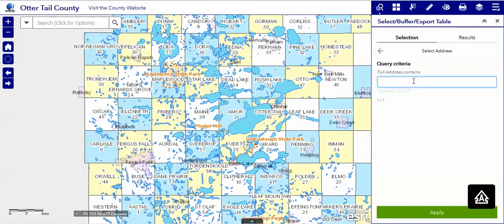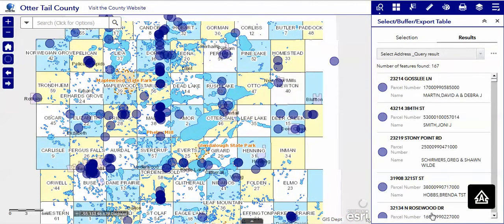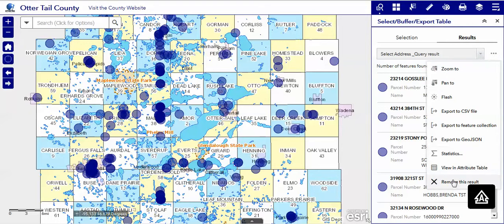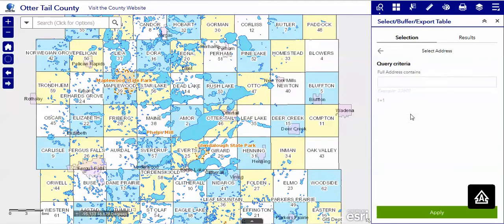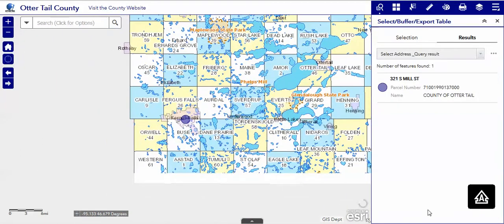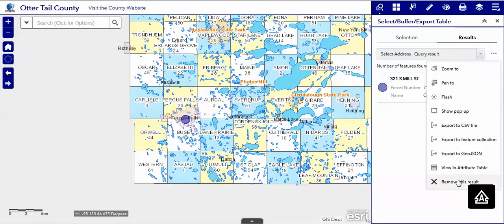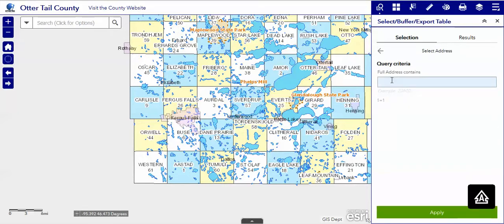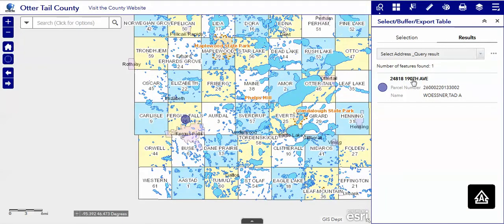Otter Tail County MN GIS Maps | 5d Query by Address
How to Query by Address on the GIS Web App.